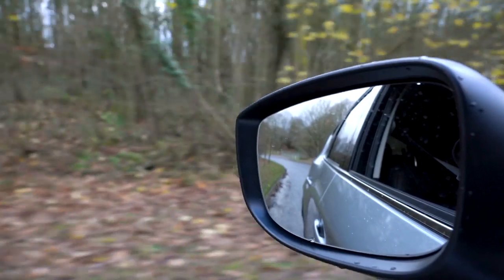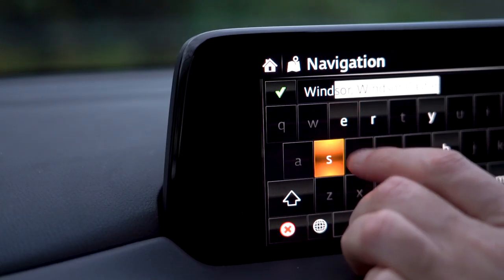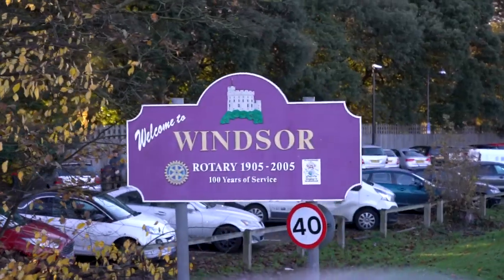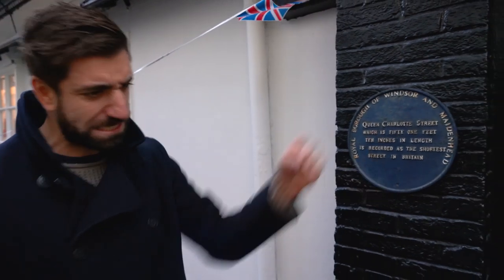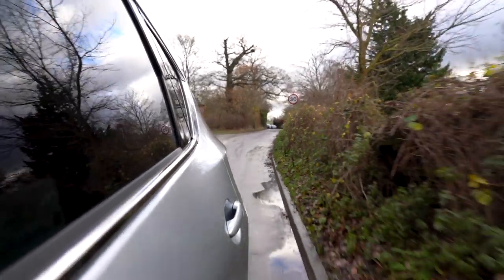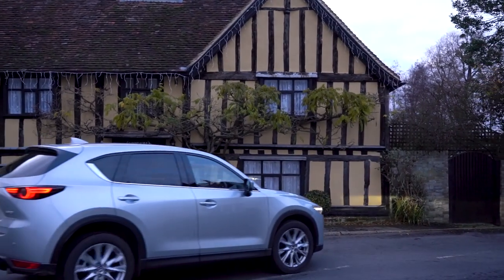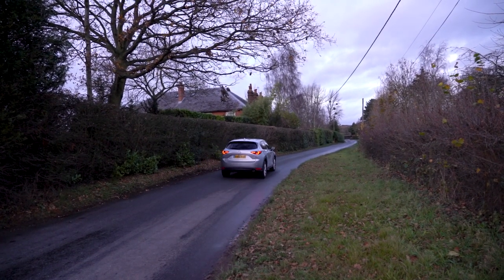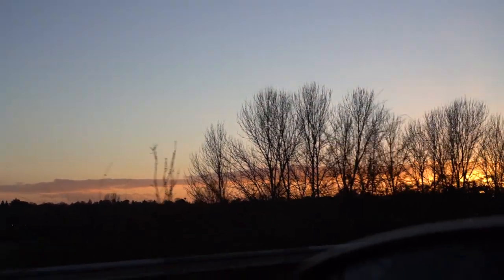THINGS TO DO IN WINDSOR, UK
Are you looking for some of the best things to do in Windsor? Then you've come to the right place!

Home to Windsor Castle, beautiful country walks, cute quaint shops and traditional pubs, it's easy to see why Windsor is one of the most popular day trips from London.

Jumping in my Mazda CX-5, I decided to go on a bit of a road trip to Windsor. I had never been to Windsor before so I was excited to see where the Queen calls home and have a nosy around Windsor Castle.

I love going on a road trip from London and it was great exploring somewhere new too - hopefully it'll inspire you to go on a bit of a road trip yourself!

Also, make sure you head on over to my blog to see all the best things to do in Windsor

ϟ LINKS TO GEAR HERE ϟ

Cameras:

Sony A7Riii
Canon 6D
Canon M50
DJI Mavic Pro
GoPro Hero5

Lenses:

Sony 24-105mm F/4 G OSS E-Mount lens
Tokina 11-16mm lens
Canon 24-70mm f/2.8 lens
Canon 85mm f/1.8 lens

Camera accessories:

Manfrotto Professional 50 backpack
Manfrotto BeFree Live tripod
Manfrotto BeFree Live Advanced tripod
Manfrotto Pixi EVO 2 tripod
Zhyiun Crane 2 Gimbal
RODE Videomic Pro
My SD Cards